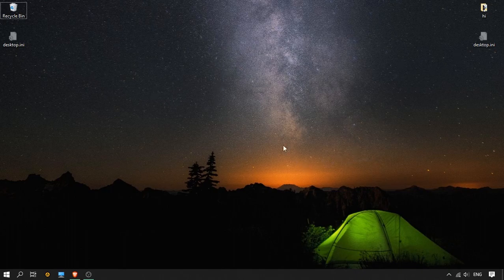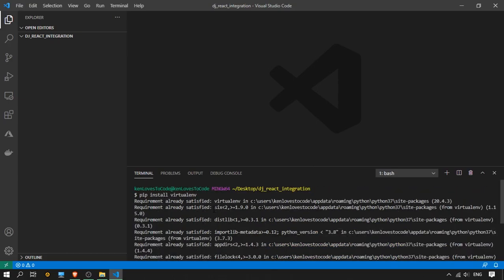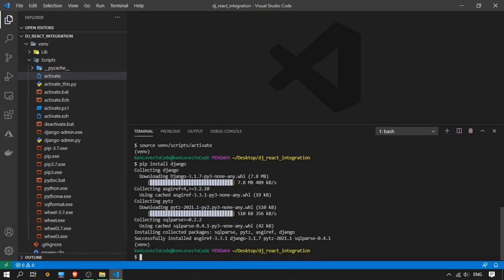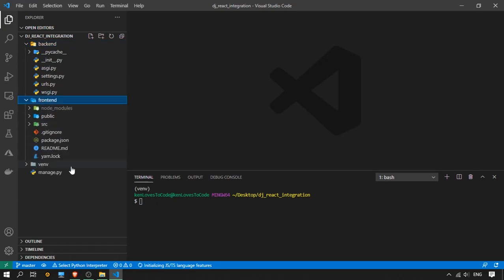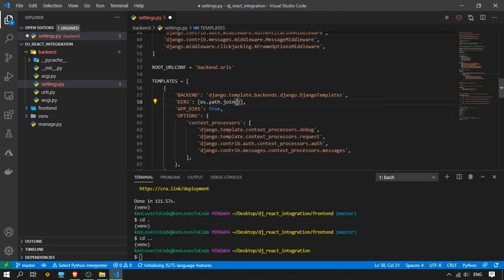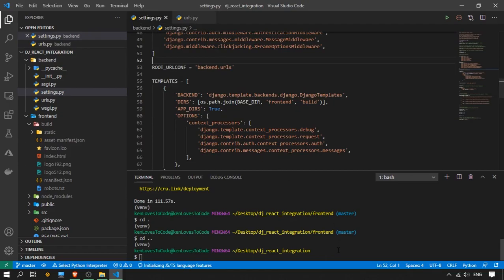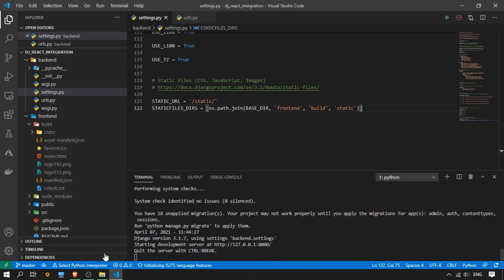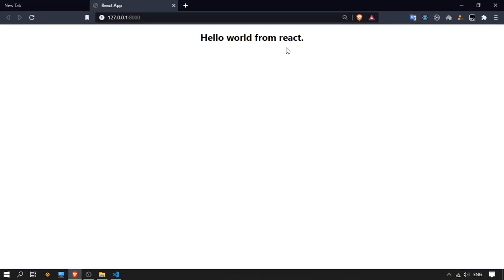How to Integrate Django and React JS (from scratch)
This video is all about how you can integrate your backend (Django) app to your frontend (React JS) app.
You can also download the source code from my github repository